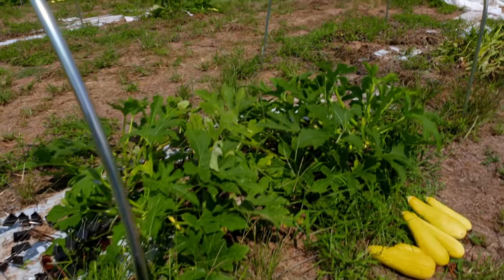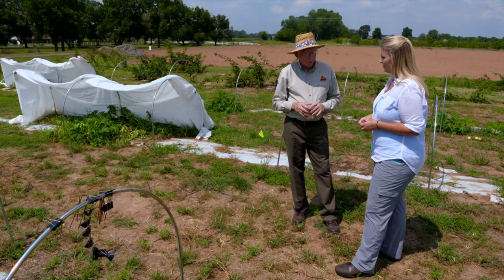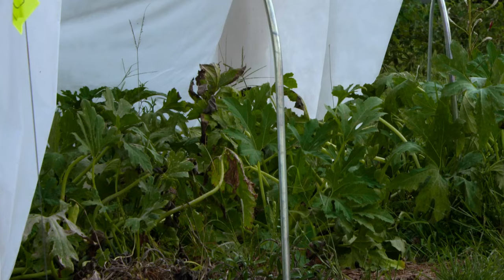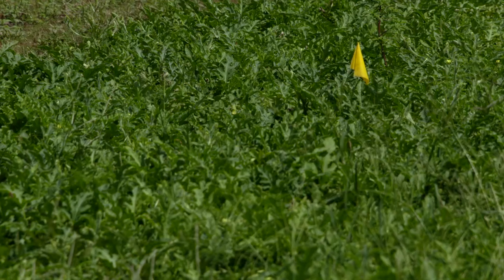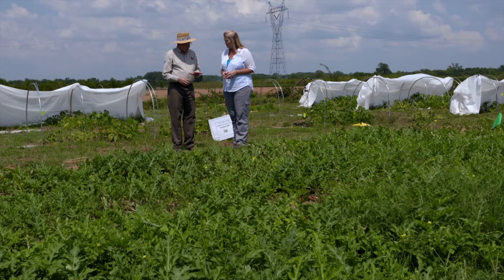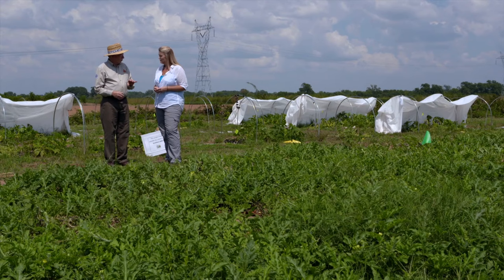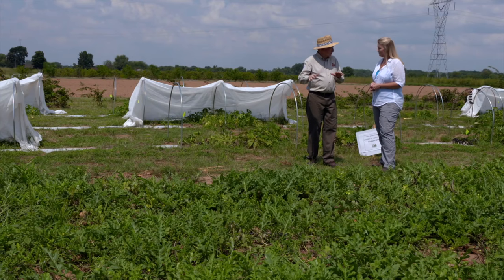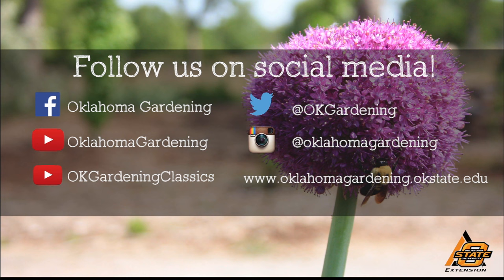Mingo Valley Field Day - Row Covers for Squash Bugs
Host Casey Henteges joins Jim Shrefler, OSU SE Area Horticulture Specialist, at the Mingo Valley Research Station to discuss squash bug trials that are being conducted with row covers.